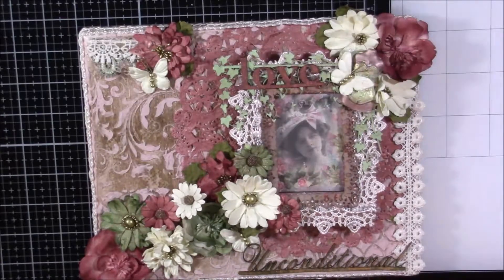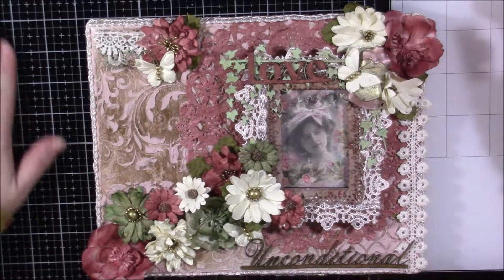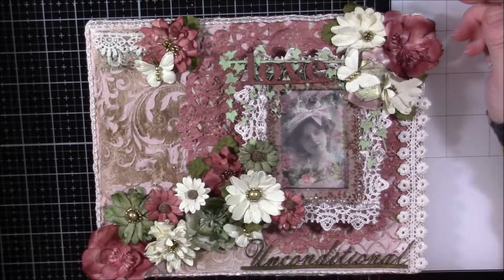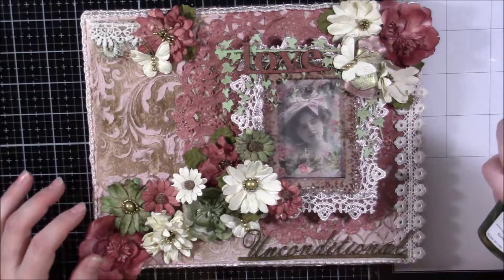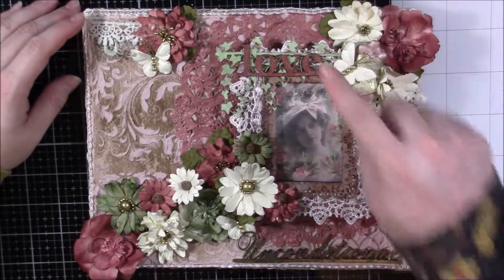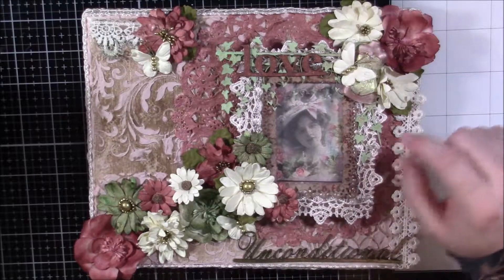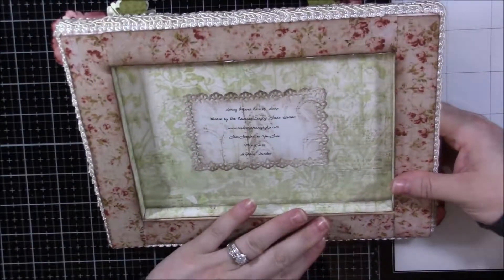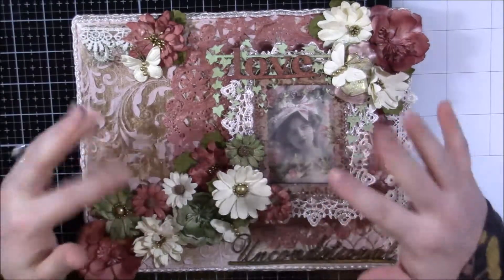Project Share - Spring Altered Canvas Swap for Deb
Hi Guys!
My partner was Deb. In this swap we were creating Spring Altered Canvases.
Requirements:
Theme: Vintage or Shabby Chic
Colors: To match the theme
Size: minimum 6"x 6", max 8"x 8"
Must: use some type of Mixed Media,  use dimensional embellishments, and flowers

Come by and check out the swaps!
Hugs,
Steph